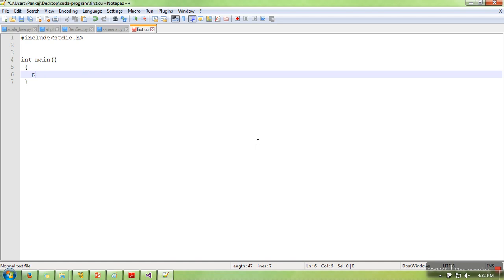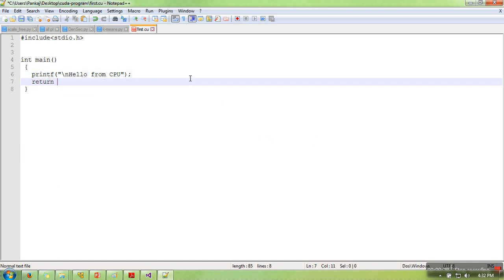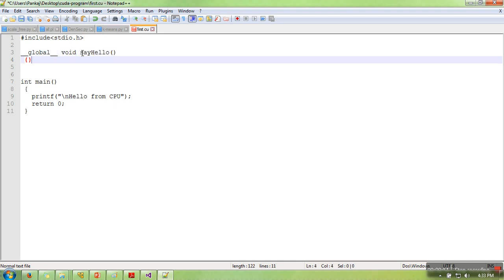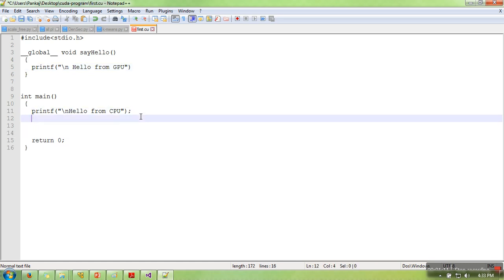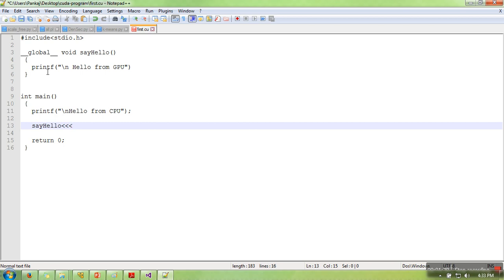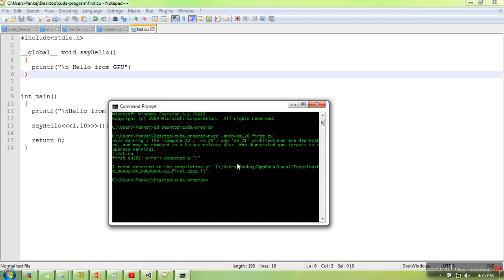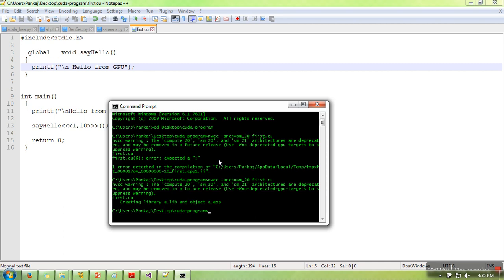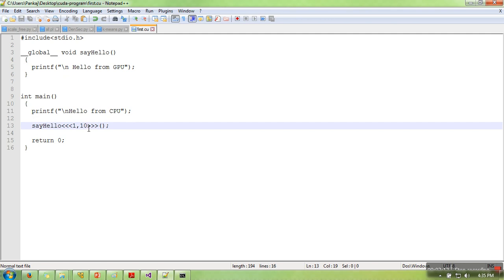Cuda Tutorials - 6 Multiple Thread execution Demonstration with Simple cuda Program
This program will demonstrate how to execute a code using multiple threads.